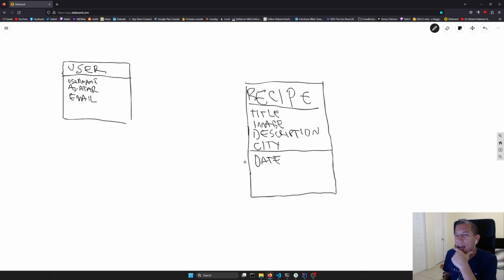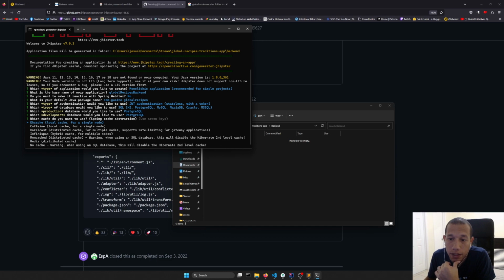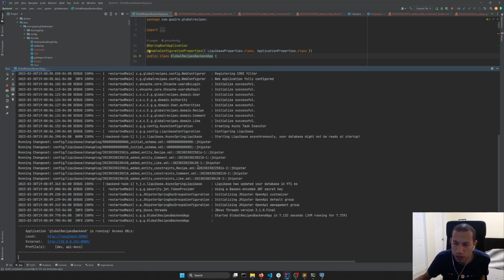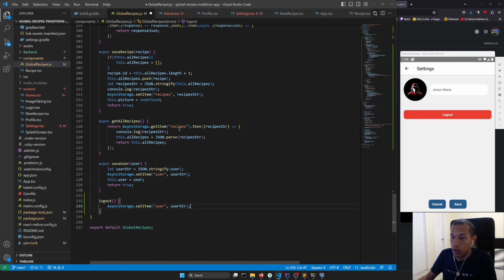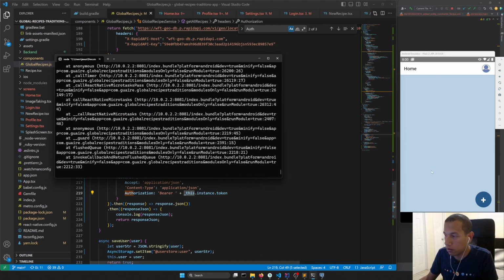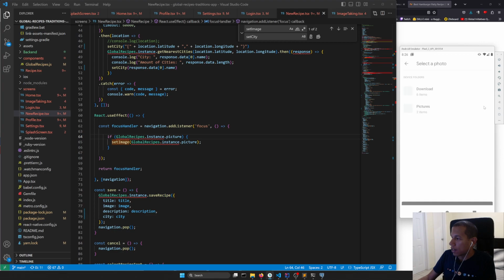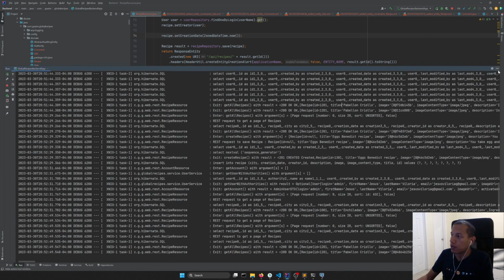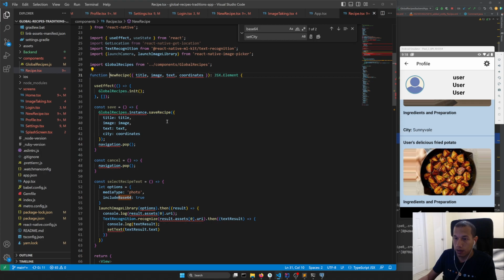Guaire Dev Stream - Episode 6 - Creating a GPS based Recipes App - Part 3 - Creating the Backend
Today we create an App to create and share recipes online in a social media environment. We use GPS, camera and Text Recognition. In this part 003 we create a backend made in Java using JHipster and connect the App to it.